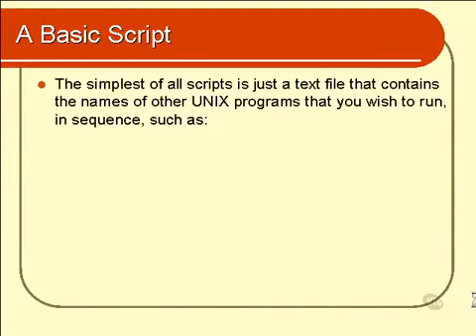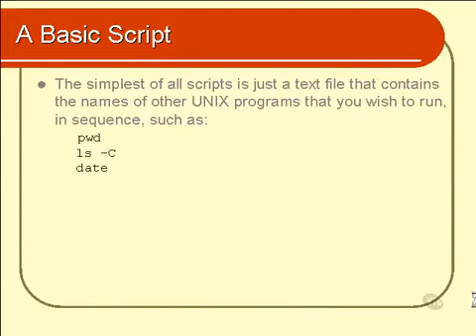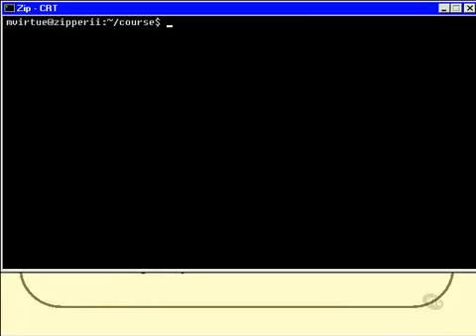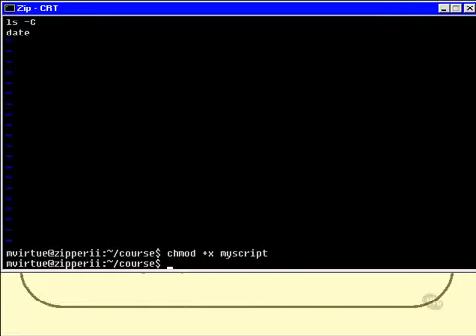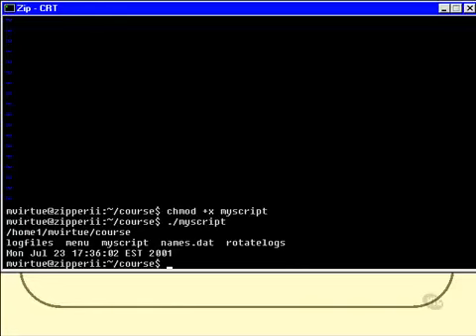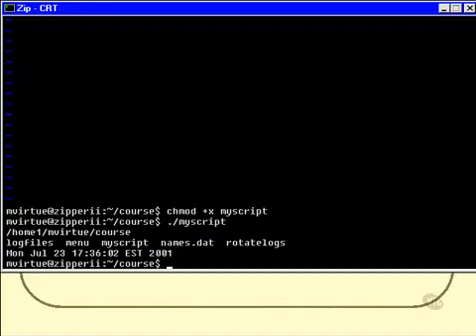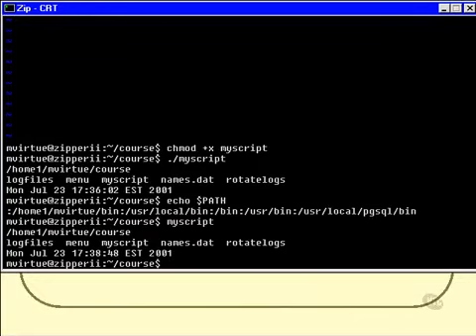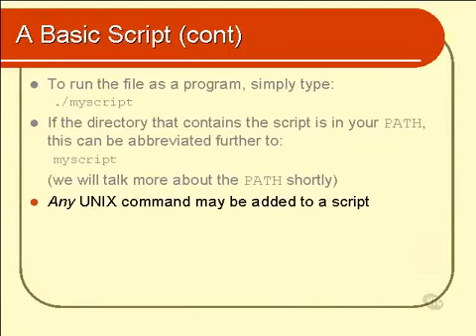0201 A Basic Script.mp4